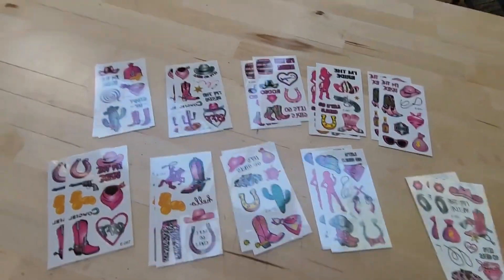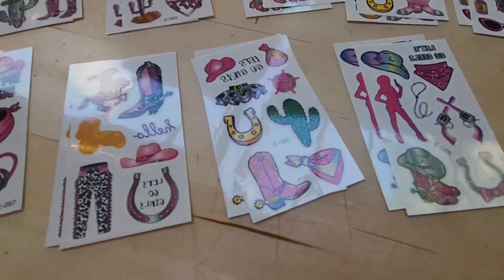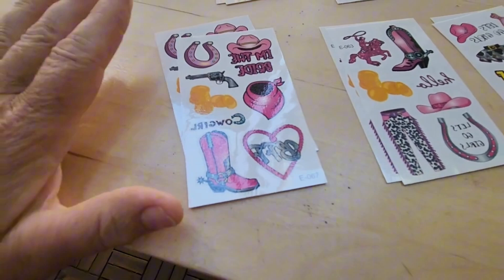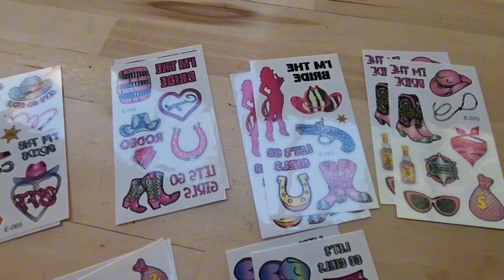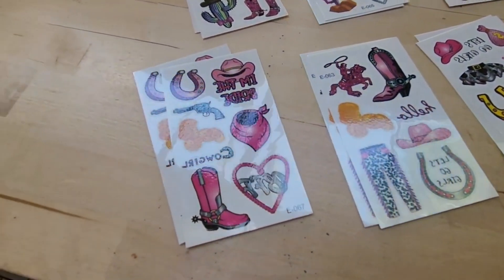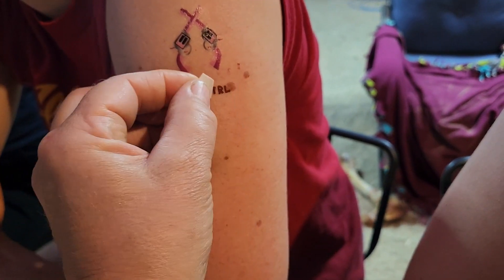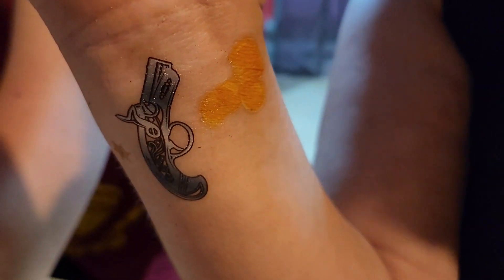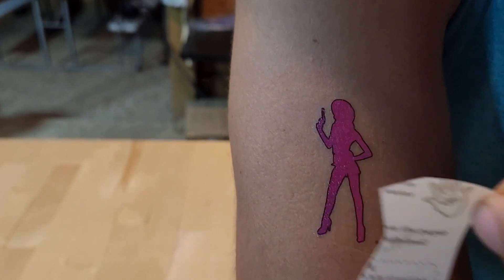Temporary Tattoos for Kids or Bridal Party | Birthday Party Pink Temporary Tattoos | Amazon Review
20 Sheets Cowgirl Temporary Tattoos for Kids Women, 160 Style Pink Birthday Party Tattoos, Disco Cowgirl Temporary Tattoo, Disco Bachelorette Let's Go Girls Party Favors Western Rodeo Party Decoration